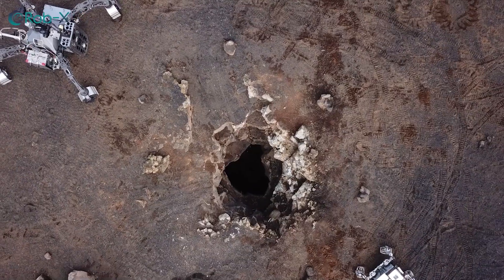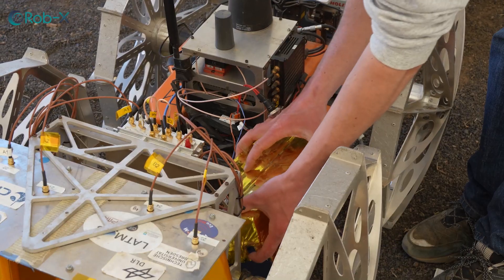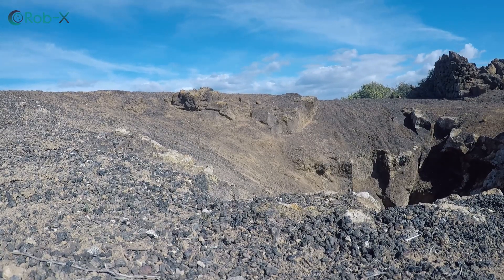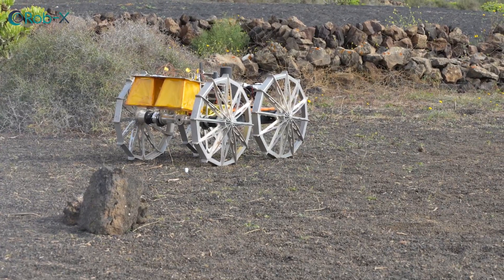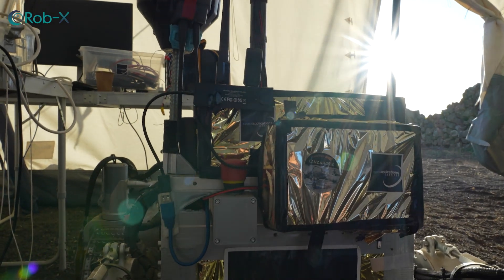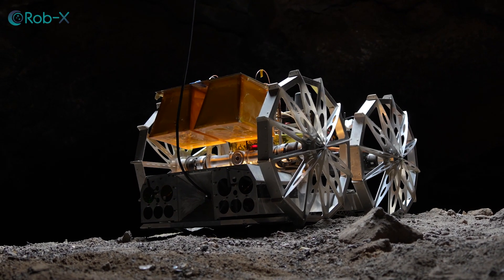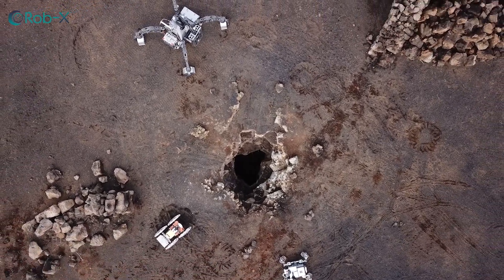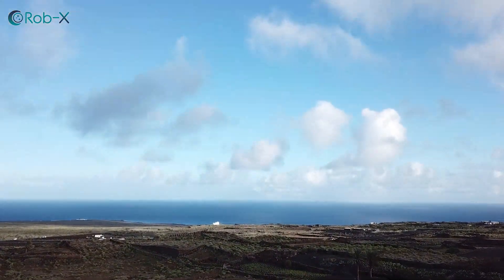DFKI tests lava cave exploration by autonomous robot teams for future lunar missions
Lava caves on Mars and particularly on the moon are not only interesting for exo-geologists and other space scientists, but they also could be used as storage rooms or even habitats for future human settlements. The question is how to access and explore these huge cavities under the lunar surface without risking the lives of astronauts.
This is where robots, or rather teams of robots, come into play. In the future, several cooperating robots could explore the surface above a lava tube and even enter and explore the cave from the inside. In CoRob-X, we demonstrated in a Lunar Analogue Mission on Lanzarote how this could work. With the joint effort of researchers from five European member states and funding from the European Commissions’ H2020 Programme, we had developed a robotic exploration team of three autonomous robots. In January/February 2023, the CoRob-X robot team was able to successfully complete all four phases of a lunar lava tube exploration mission. But see for yourselves…